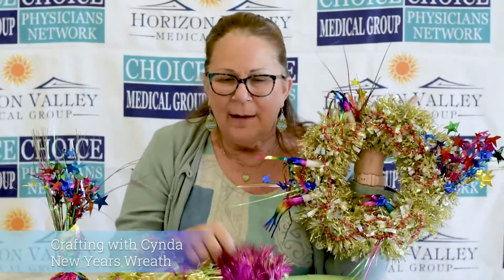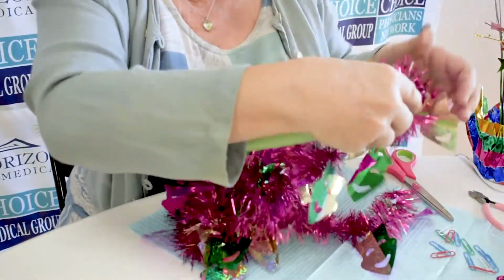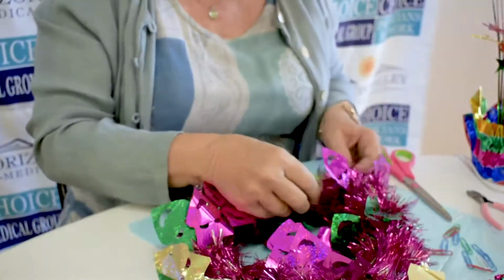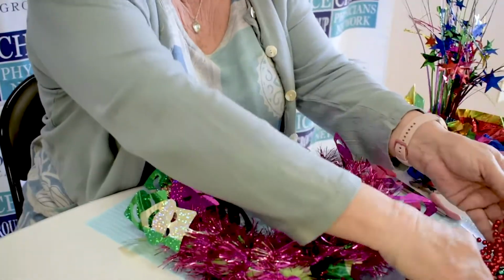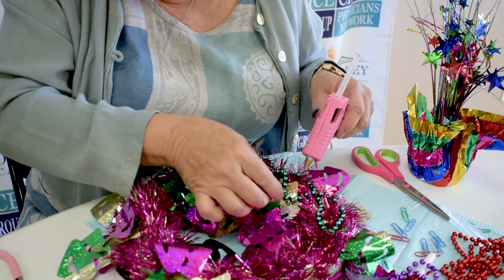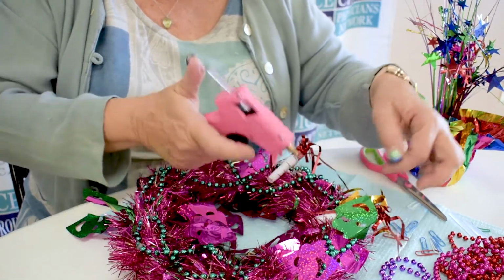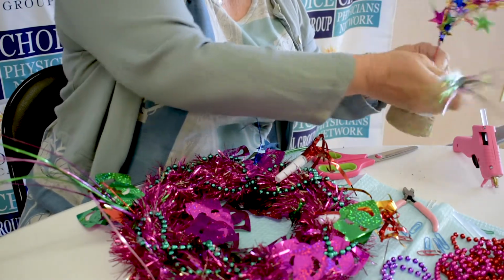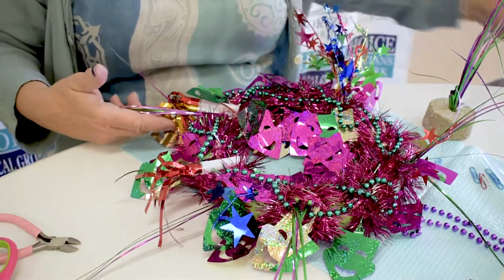Crafting with Cynda - New Year Wreath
New Year’s Wreath Items Needed: Garland, foam hoop , hot glue, bead necklaces, balloon weight, party horns, paperclips
1. Have glue gun with glue and some paperclips of light wire available.
2. Take a part of a paperclip (Clips in a “u” shape can be use as added anchors.) and press it into the foam wreath holding one end of the garland in place. Add a dab of glue to help hold it in place.
Start wrapping the garland around the foam base.
3. When the garland(s) have been wrapped back to the beginning, organize the wraps to be even and dab a bit of glue to hold things in place as needed around the entire wreath. Add small pieces of paper clip or wire to help secure garland in a few spots.
4. Take the beads and place them in twists along the garland and both glue and use paperclip pushed into the foam to secure. (Clips in a “u” shape can be use as added anchors.)
5. Take balloon weight apart using wire cutters and scissors, leaving a portion intact for the finale piece. Take a few bits of the of the “grass” type pieces and the party horns and glue these to the green base at approx. the ¼ points of the wreath.
6. Take the final “flurry” of stars and press the end into the foam and/or secure with clips and glue to the base foam at the final ¼ spot.
7. If you want to add your own extras, BE BOLD. Add New Year’s wording or more horns. Most important admire your work and have a Happy New Year!